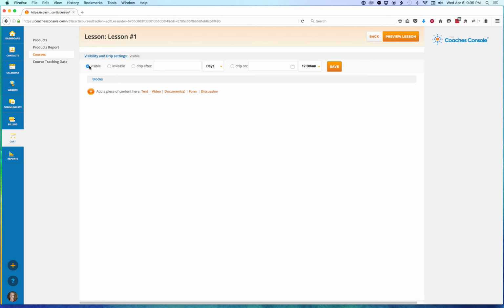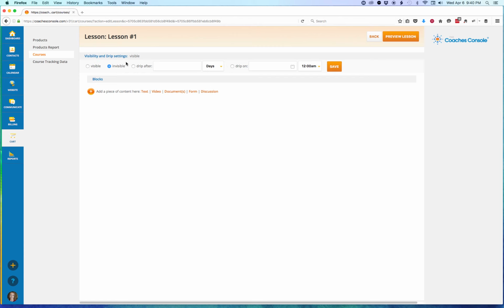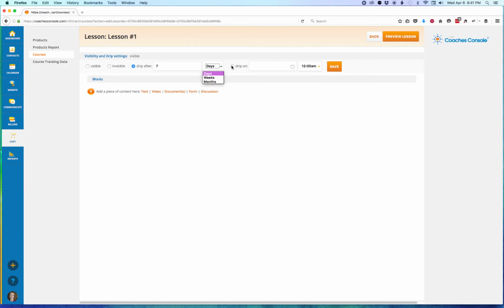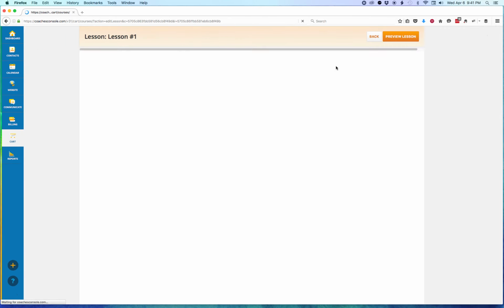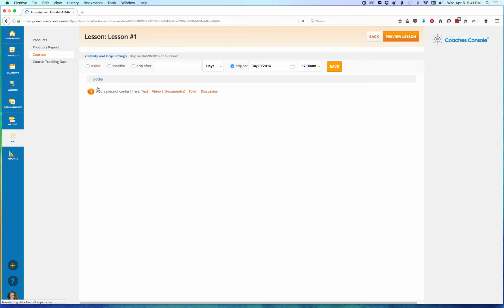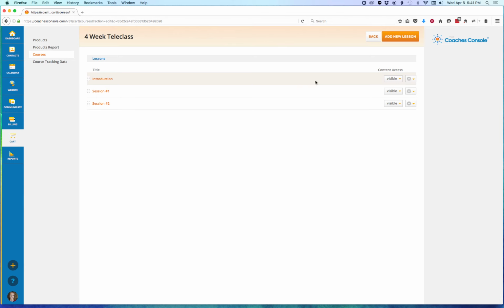Course Content Delivery Options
How to set up delivery options for your course content.